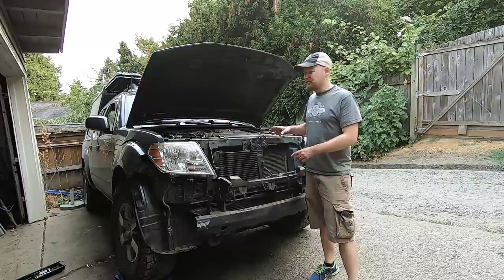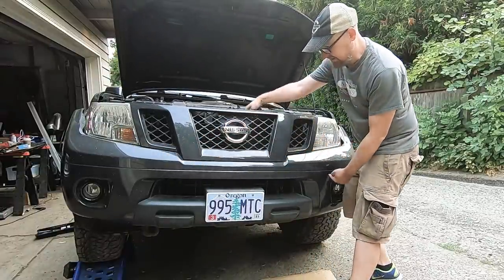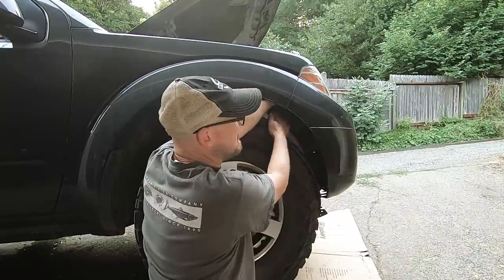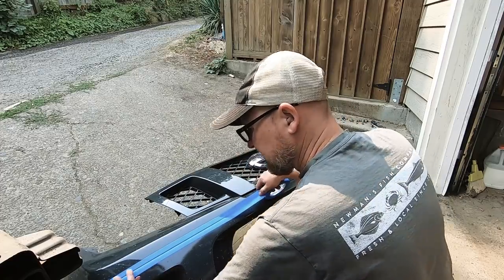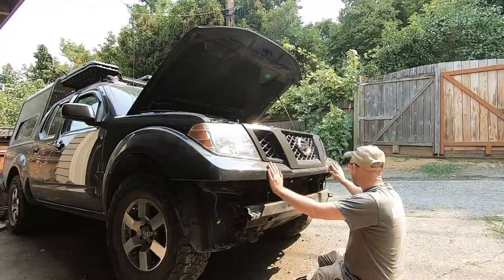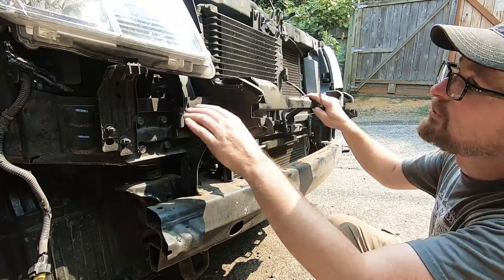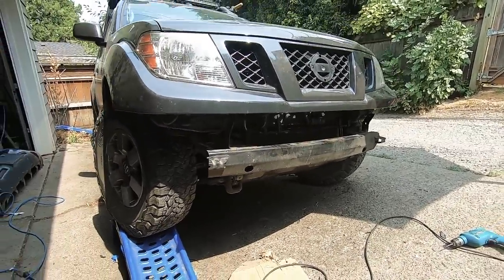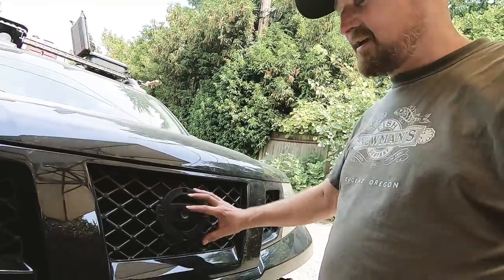Remove Front Bumper Cover on 2nd-Gen Nissan Frontier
I couldn't find a video that clearly showed how to do this, so I made a video while I was figuring it out. I hope you find it helpful.

Second part of the video demonstrates cutting the lower half off the single-piece front bumper cover of the 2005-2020 Nissan Frontier, reinstalling the upper half, and trimming fender liners and other bits left sticking out to prepare for mounting a winch bumper or other custom metal bumper.

Diode Dynamics SS3 LED pods

Claymore 3 Face camp light:

My 12V fridge:

de Buyer 9½" carbon steel frying pan

Reliance Beverage Buddy 4-gallon water container

Thermacell mosquito repeller:

Claymore Capon cap bill clip-on light:

Midland 105 GMRS radio (works with handheld FRS radios)

Teraflex Deflators:

Viair 88p air compressor:

My Oregon license plate frame:

Dewalt 20V 12" chain saw:

Intro: (0:00)
Remove Front Bumper Cover: (0:49)
Chop Lower Half of Bumper Cover: (4:23)
Trimming Exposed Bits and Reassembly: (8:06)